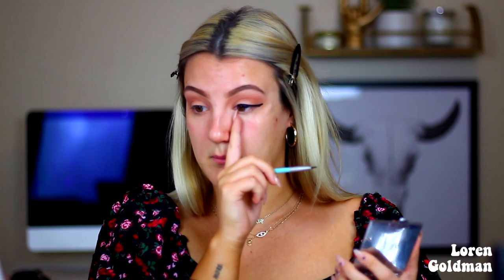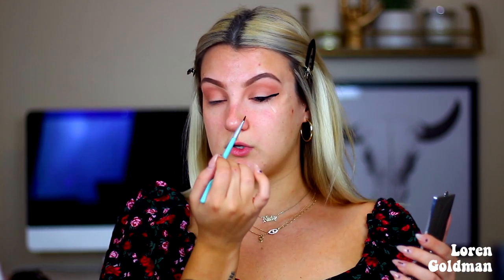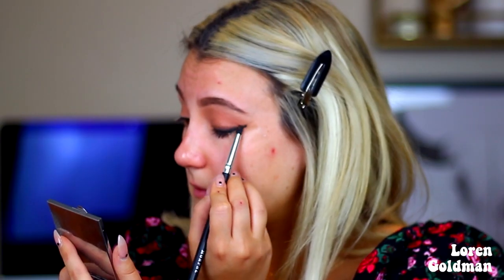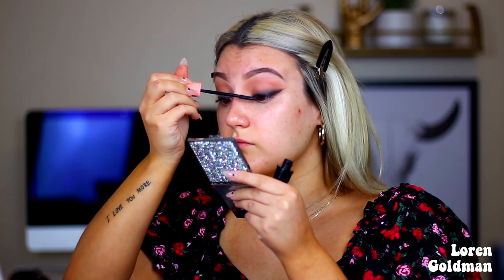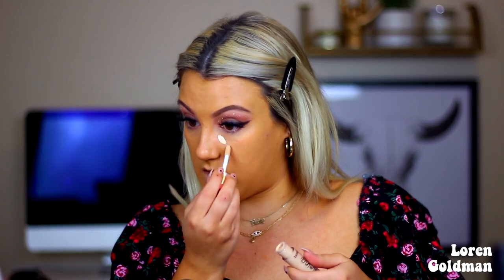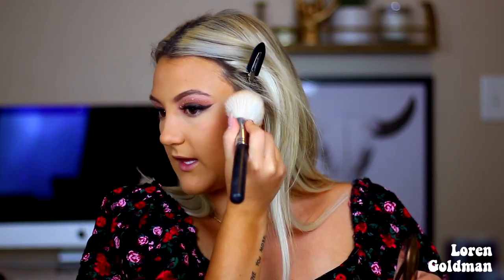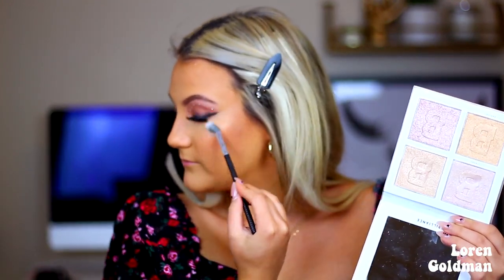Valentines Day Crystal Glam Tutorial ❤️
P R O D U C T S:
-Benefit Brow Contour- Brown Medium
-Nail Crystals (Amazon)
-Benefit Roller Lash Mascara
-Huda Beauty Lashes- 23
-Smith and Cult Blackdrop Brightening Primer
-YSL All Hours Foundation
-Benefit Booing Concealer
-Wet n Wild Photofocus Translucent Setting Powder
-Becca Bronzer- Bondi Sand
-BH Cosmetics Blush Palette
-Beauty Bay Living My Best Light Palette- Charmed
-Essence Lip Liner- Red Blush
-Dose of Colors- Extra Saucy